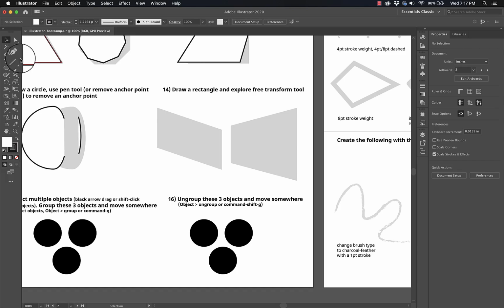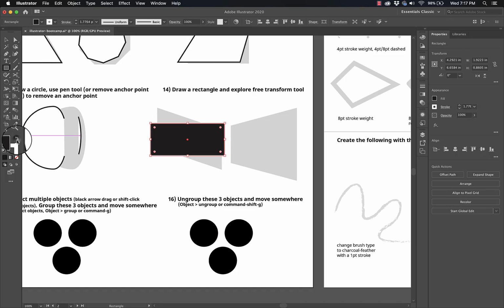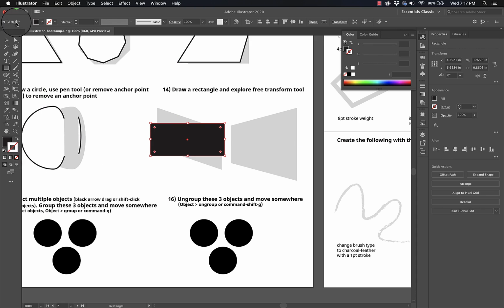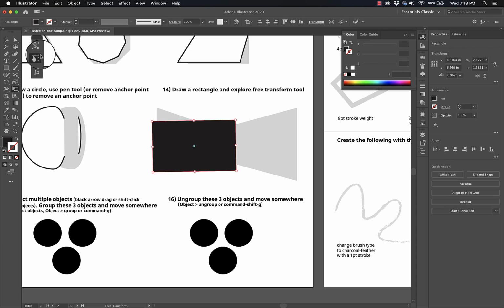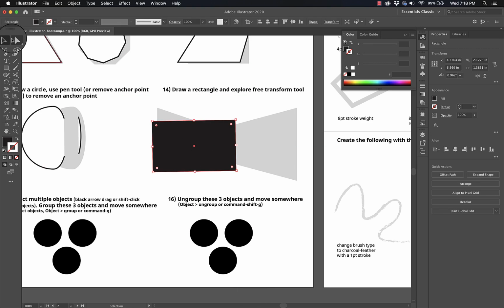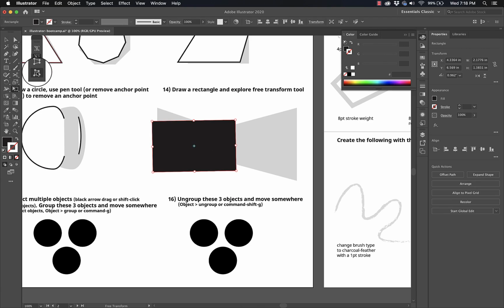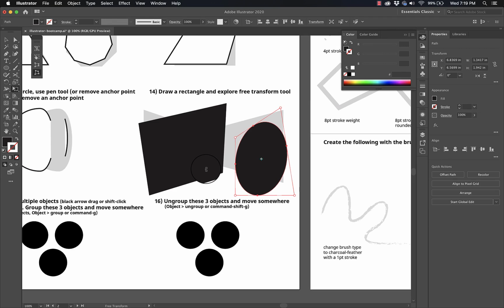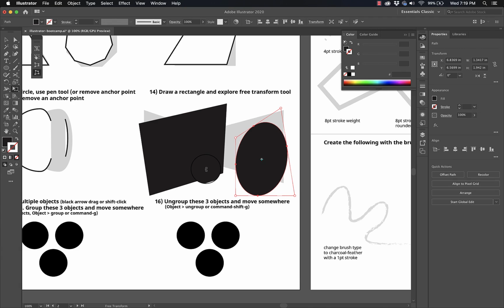11 free transform